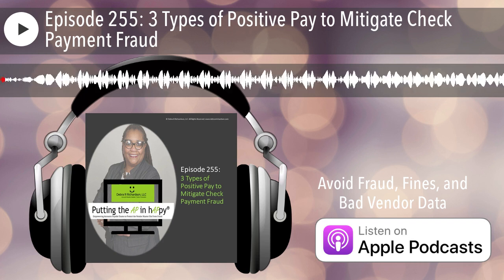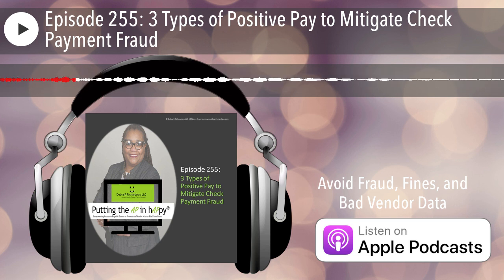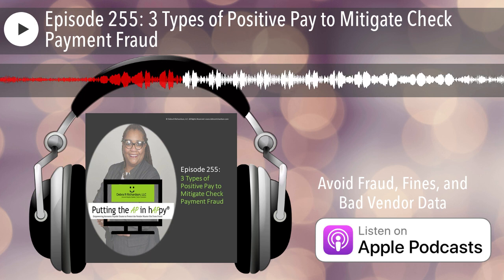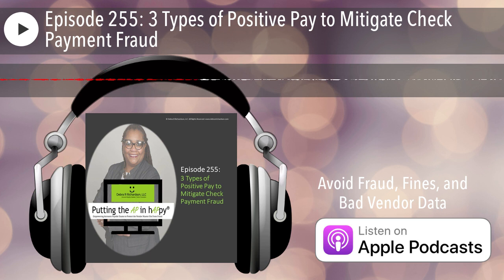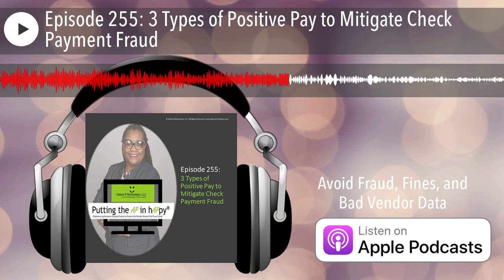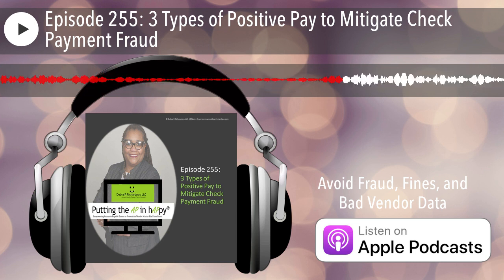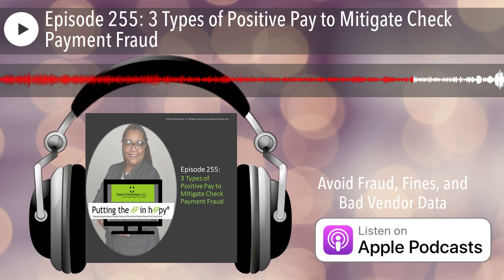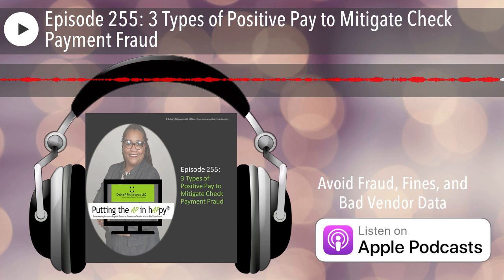Episode 255: 3 Types of Positive Pay to Mitigate Check Payment Fraud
For more on vendor setup and maintenance, visit my payment fraud continues to increase, and US companies continue to generate checks – neither with any signs of stopping.  Here are the three types of positive pay that you can put into place with your bank to avoid check payment fraud.  Stay on to learn how to find out what “Post No Checks” means and how it can be used to avoid check payment fraud.

Keep Listening.

if you need help implementing authentication techniques, internal controls, and best practices to prevent fraudulent payments, regulatory fines or bad vendor data.

Links mentioned in the podcast + other helpful resources:

• Vendor Master File Tip of the Week:  Use “Post No Checks” to Avoid Check Payment Fraud
• Association for Finance Professionals:  2023 AFP Payment Fraud and Control Survey Report - Key Highlights
• Vendor Process Training Center:  Drop-In Live Q&A Session
• Debra R Richardson LLC:  20 Tips in 20 Minutes Webinars